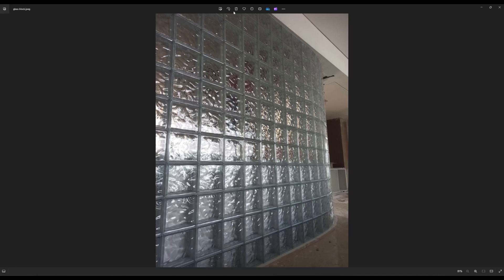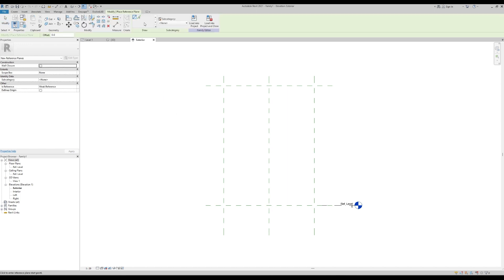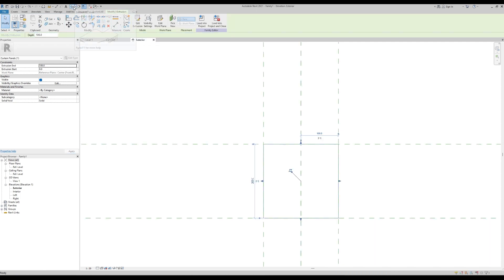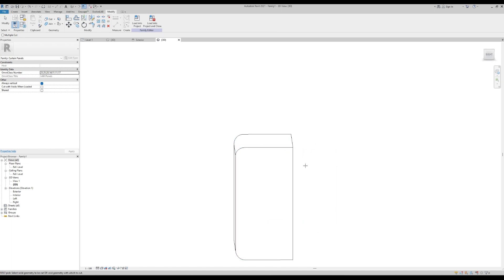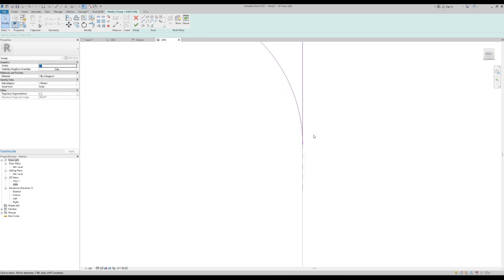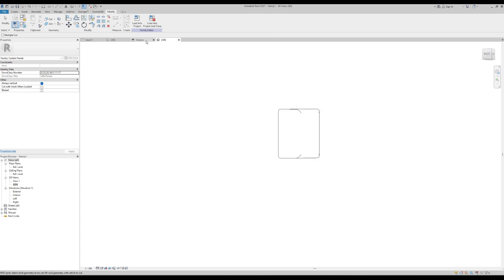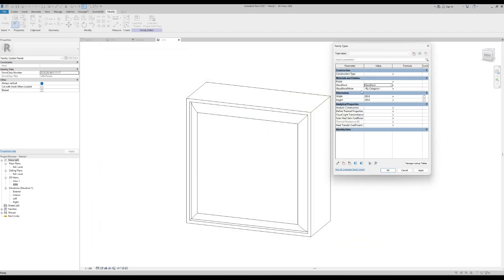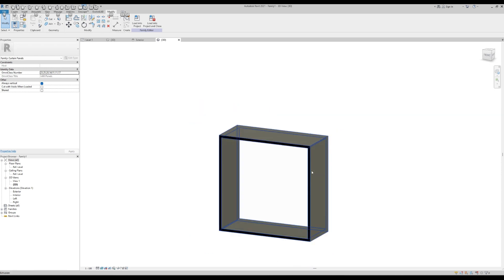Creating Customized Glass Block In Revit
In this Video we will learn how to make customized glass Block